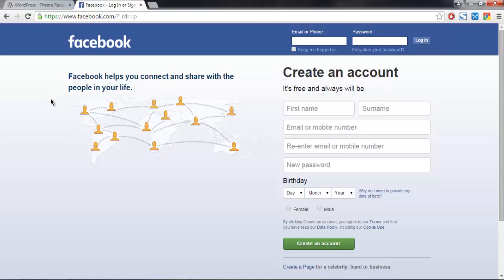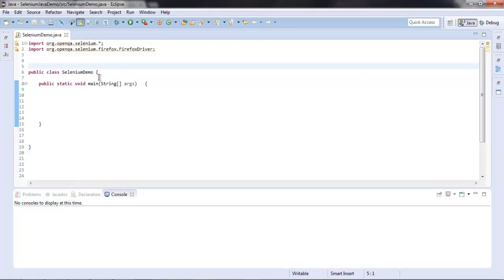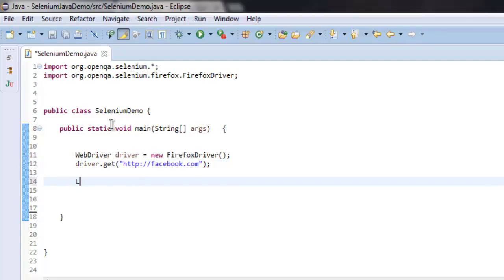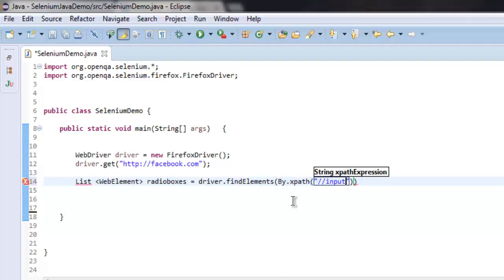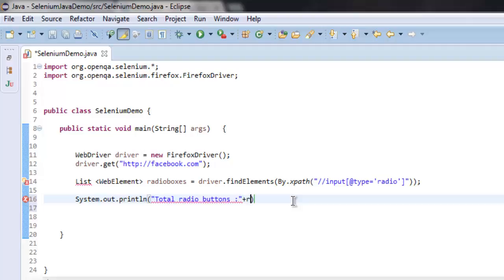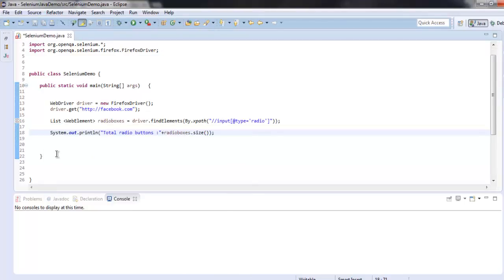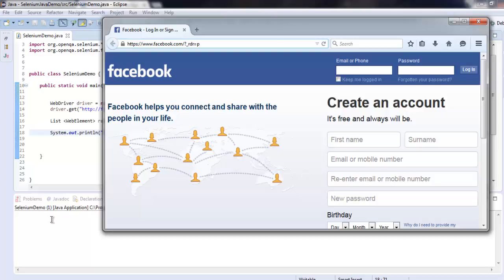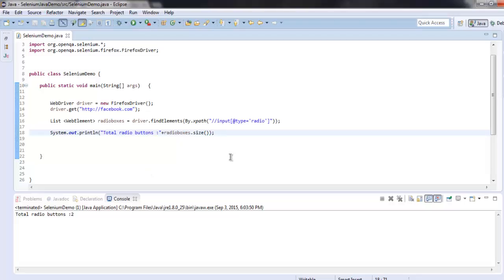Total number of Radio buttons Selenium Java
Learn how to find Total Number of radio buttons on webpage using Selenium Java WebDriver.